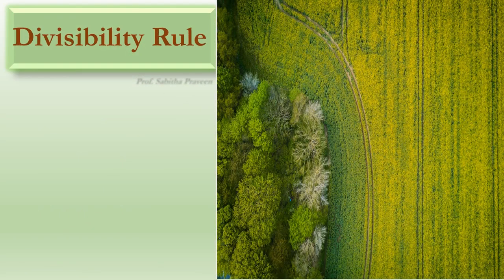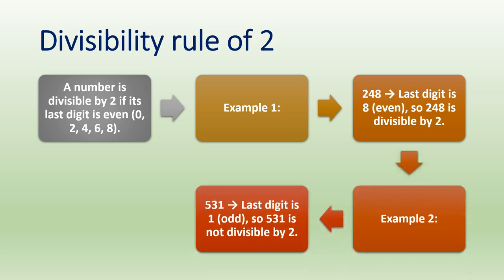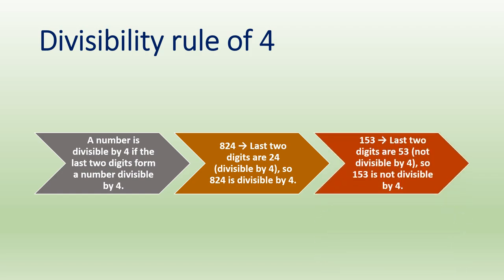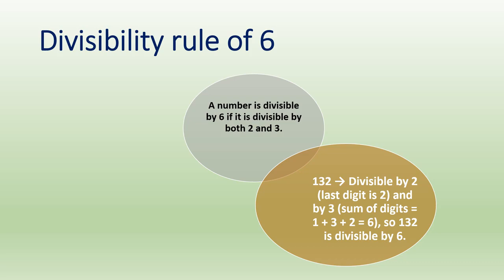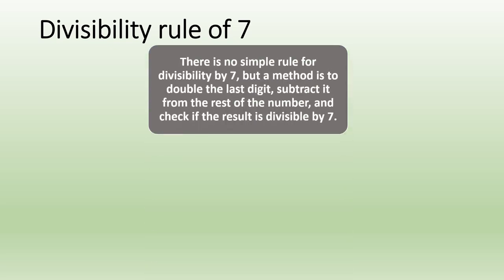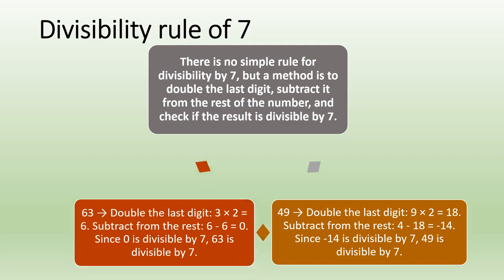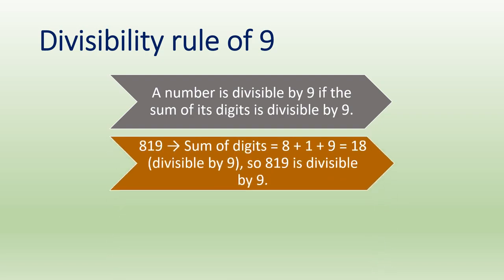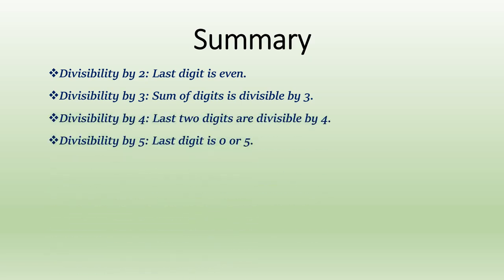Divisibility rule 1